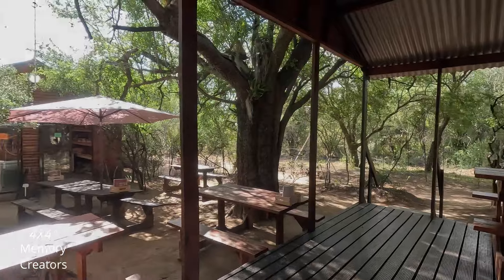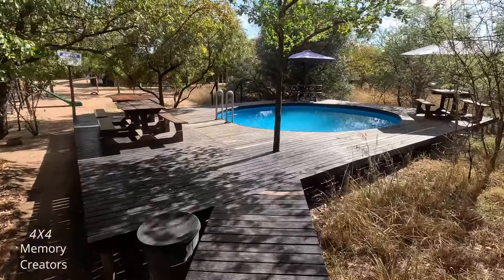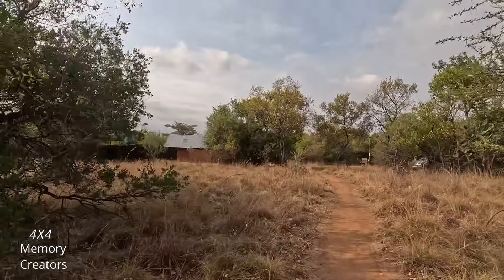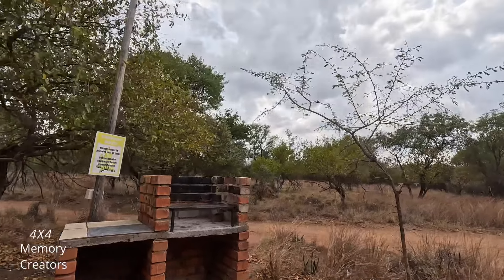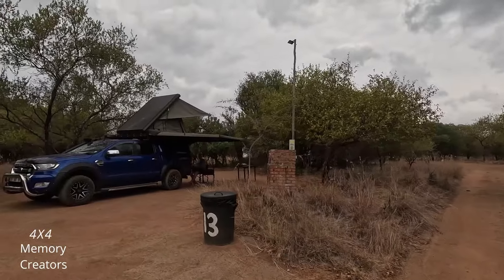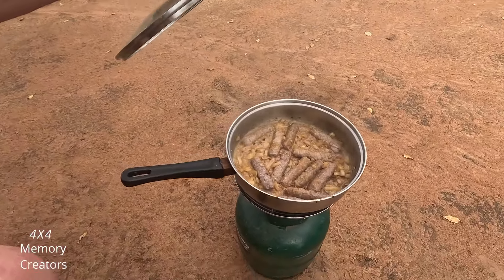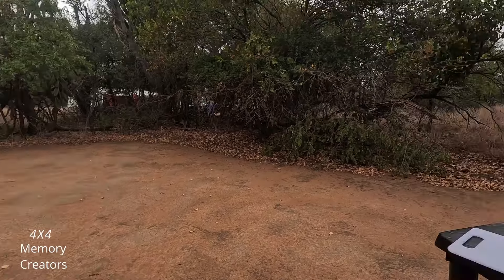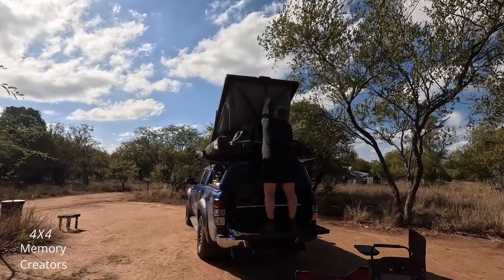Rust Oord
Camping at Rust Oord in the Bushveld.
Camping in our 4x4 Ford Ranger with Rooftop tent and awing with lions roaring in the background from neighboring farm